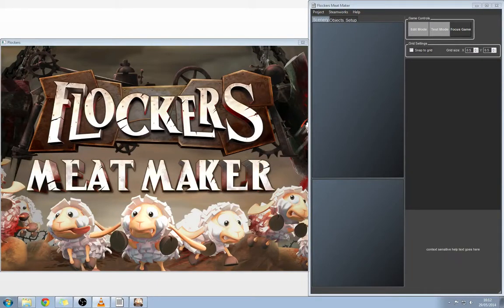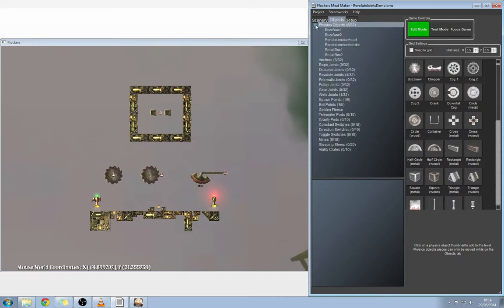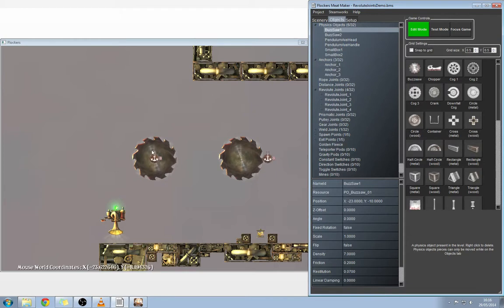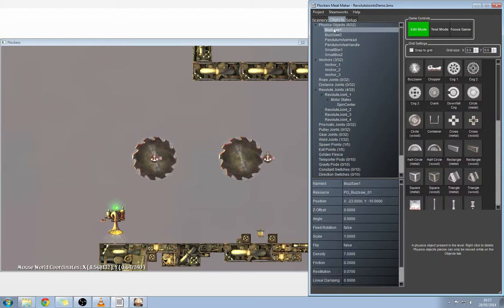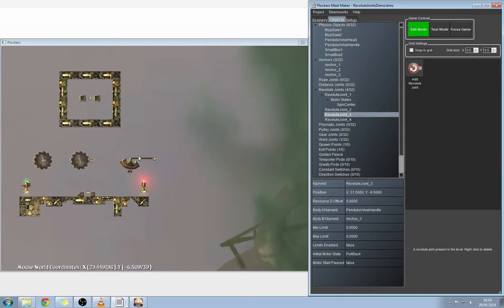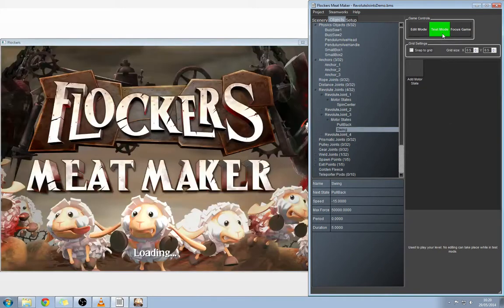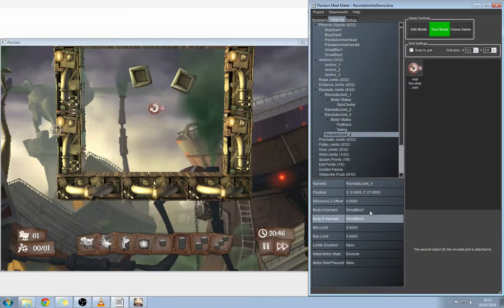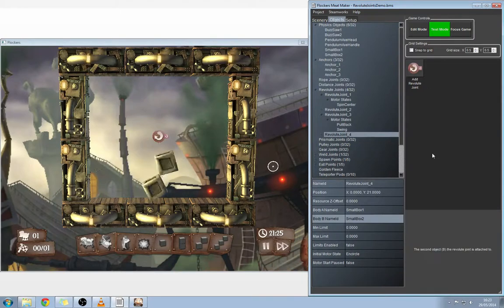Flockers "MeatMaker" Level Editor Tutorial - Revolute Joints, Anchors & Motor States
Hey everyone,

We have another tutorial for the Flockers MeatMaker! In this video we take a look at revolute joints, anchors and motor states.

If you wanted to get a better look at how we put the level together, we've made it avaialble through the Steam Workshop for download!

Team17

Flockers is a modern day take on the classic A to B puzzle genre with a generous helping of sinister foreboding and dark humour for good measure. Levels have been designed to challenge the player's skill and strategic planning as they attempt to guide their flock past heinous traps, sadistic devices and diabolical puzzles; rewarding those that can save the most sheep while still allowing progression for anyone who falls foul of the factory's deadly machinery.

Included with the game is the "Meatmaker" level creation tool that allow you to create your own fiendish level. This short tutorial is designed to show you how to get up and running.

Team17, founded in 1990, are a fully independent video game developer and publisher responsible for the Worms™ series, Alien Breed and Superfrog.